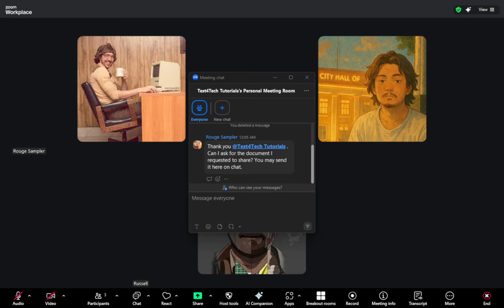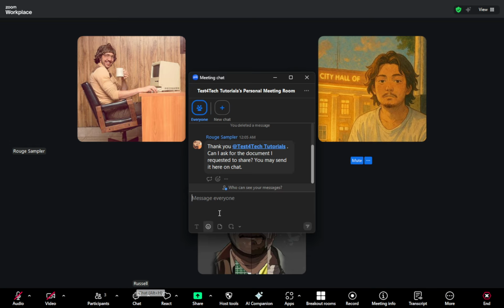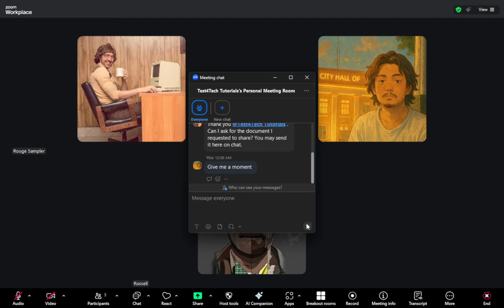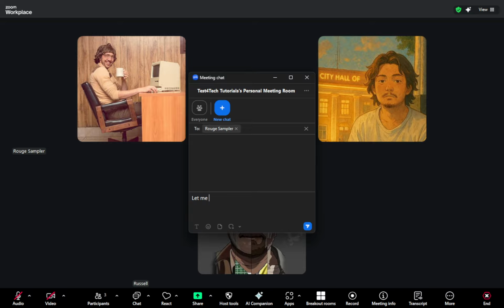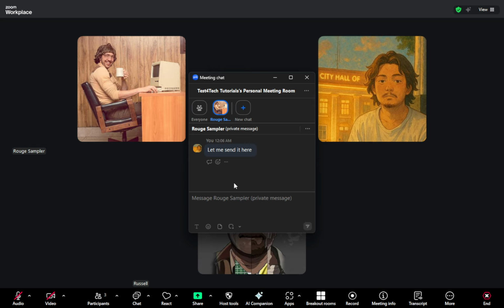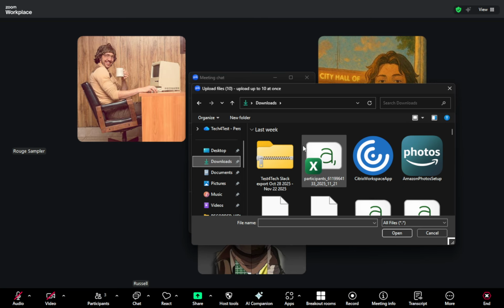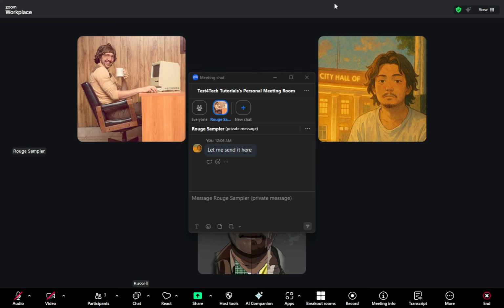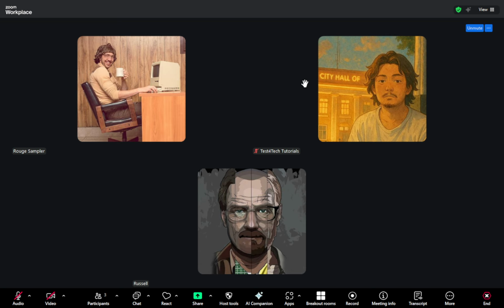How to Respond Using Zoom Chat [2026 Full Guide]